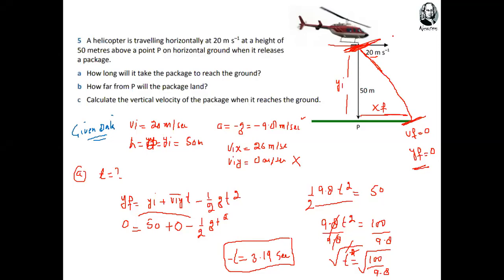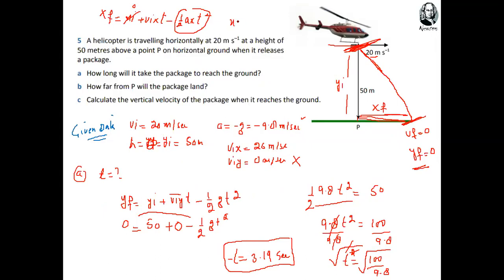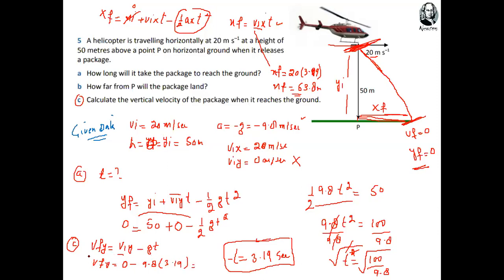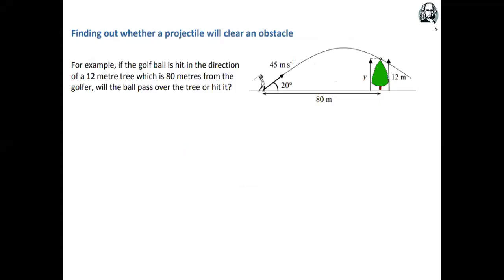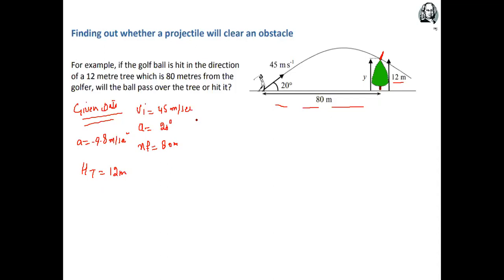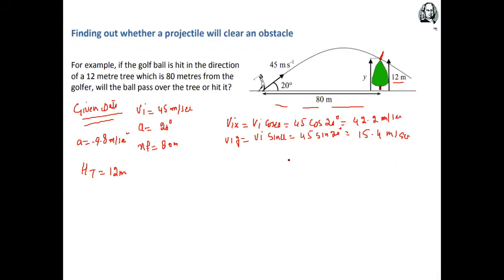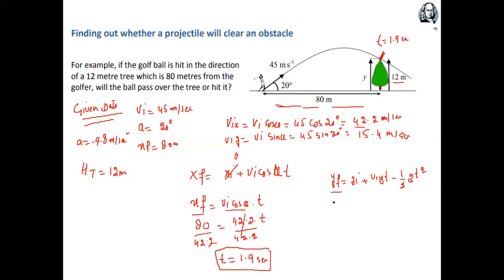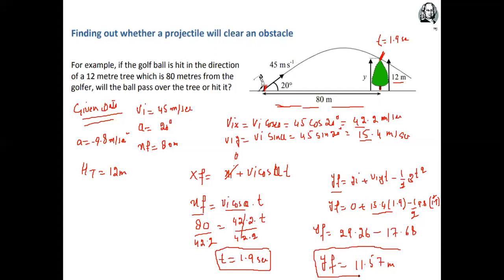Motion in 2 Dimension B